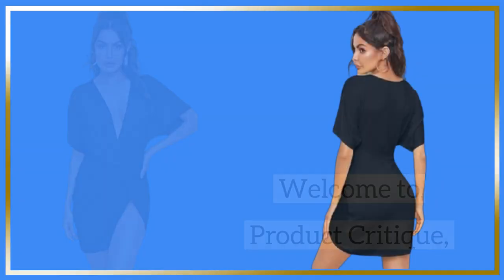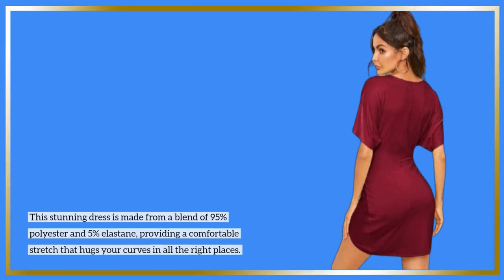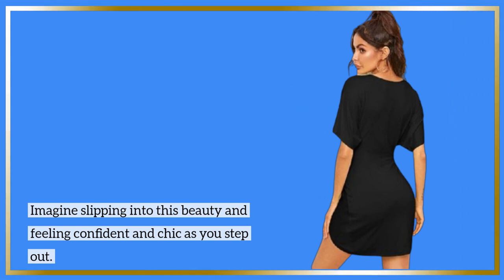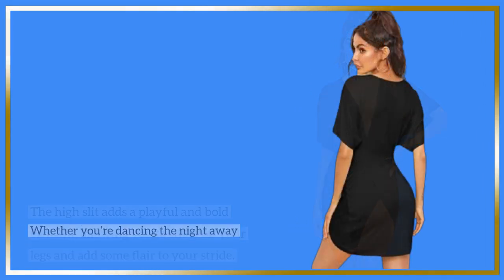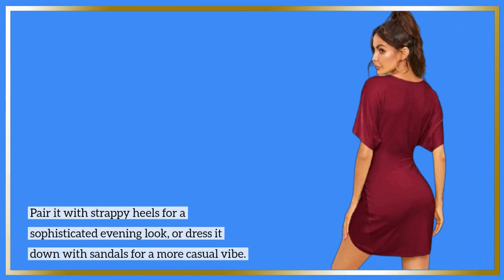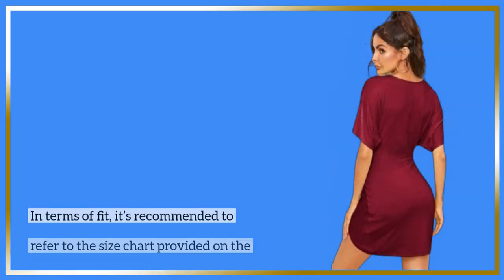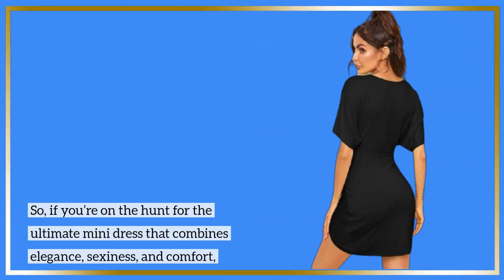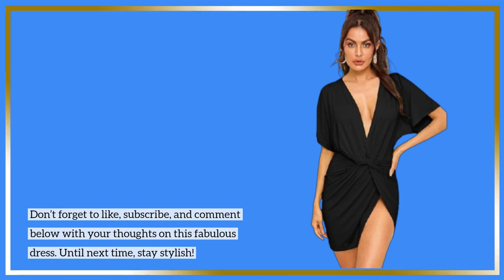👗Floerns Women's Deep V Neck Twisted Plunging High Slit Mini Party Dress | Best Mini Dress With Slit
Amazon Product Name : Floerns Women's Deep V Neck Twisted Plunging High Slit Mini Party Dress

Are you looking to make a stylish statement this season? In this video, we showcase the Best Mini Dress With Slit, the perfect blend of chic and playful for any occasion. Whether you're heading to a summer party, a night out, or a casual brunch, this dress offers a flattering silhouette and a touch of allure with its stylish slit.

Join us as we explore the Best Mini Dress With Slit, highlighting its design features, fabric quality, and how to style it for different looks. We’ll share tips on accessorizing and choosing the right shoes to complete your outfit.